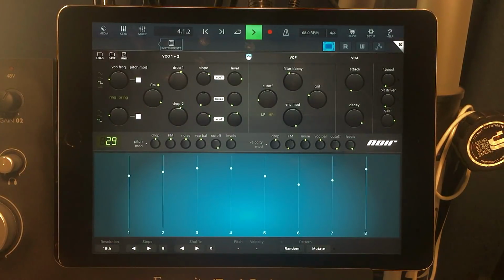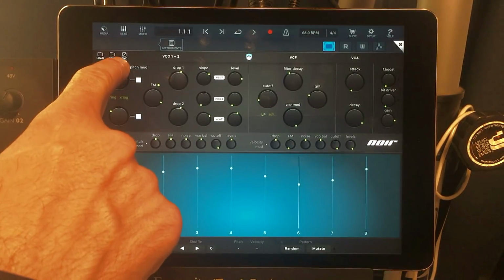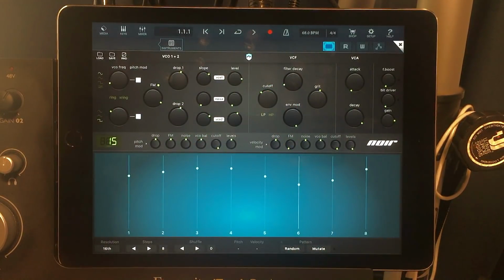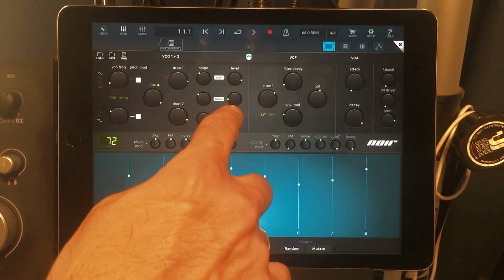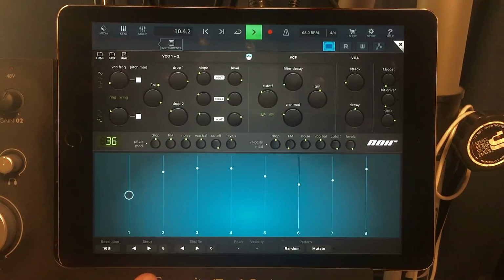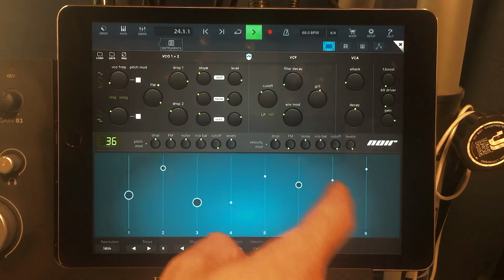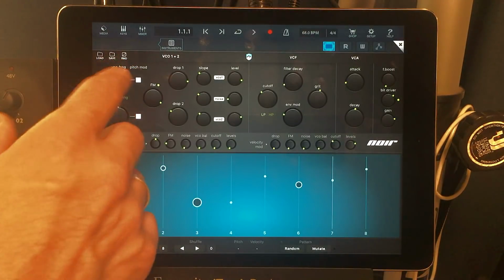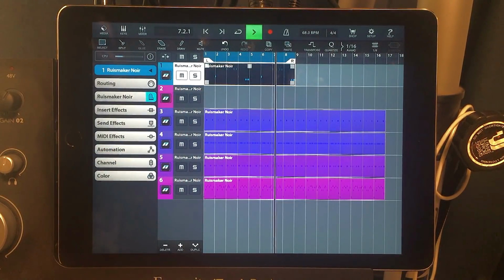Ruismaker Noir Hip Hop Beat Demo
RuismakerNoir pre-release beta demo.

Those who follow my work know I'm a HUGE Bram Bos fan. His apps make an appearance in most of my videos. This new app Ruismaker Noir (which is not released in the appstore just yet) just really struck a chord with me right out of the box. I'm a sucker for noisy drum synths and this one is extremely well done. Very inspiring. So I thought to my self hey I like to do something different to stand out from the other reviewers which is why I decided to use an external midi controller and program my own presets, beats, and melodies with this bad boy. Yes it has a really fun built in sequencer which when combined with your own midi sequencer can be quite enjoyable.

for more info. Release